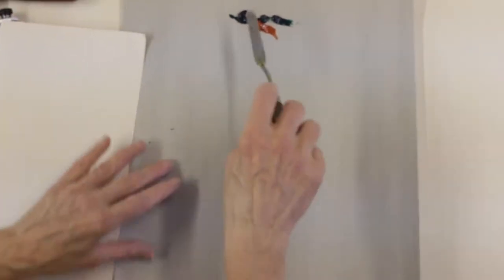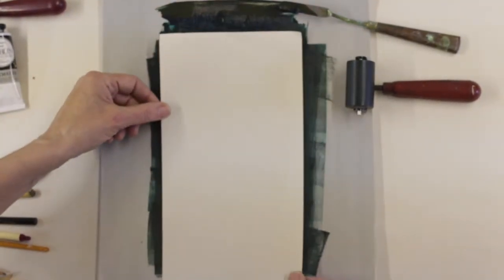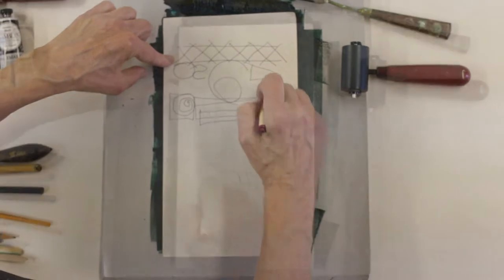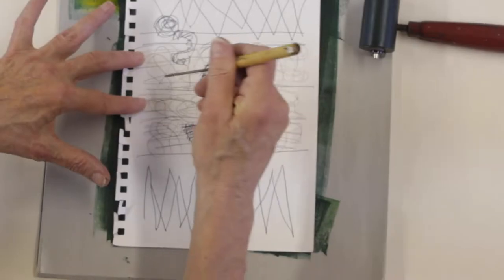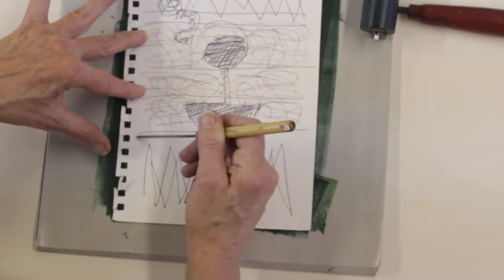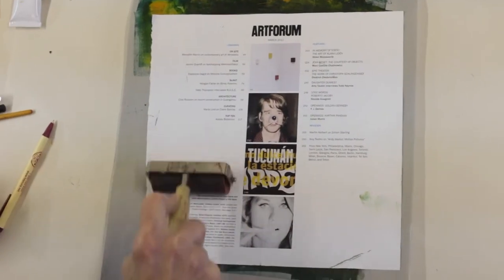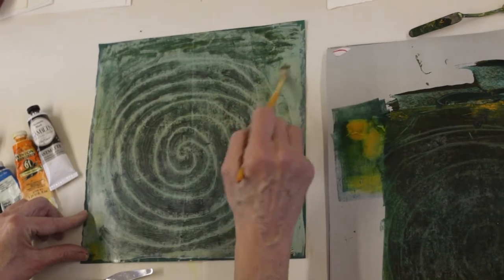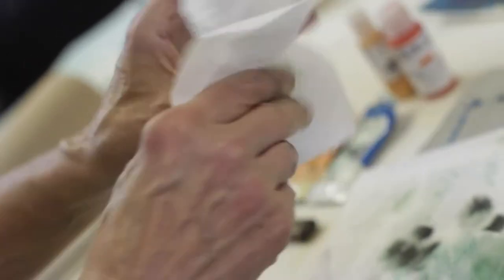Reverse Drawing with Nancy Nikkal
Reverse drawing - Use reverse drawing papers for collage to add interesting lines.
supplies: oil paint, metal palette knife, paint brush, disposable waxy paper palette, print brayer (roller), ballpoint pen, pencil, any object that can make a line, assorted papers + magazines, baby oil or cooking oil, paper towels